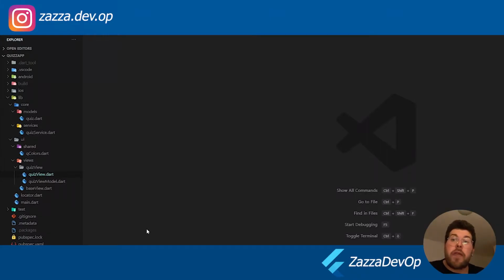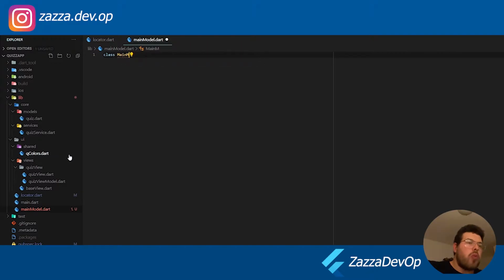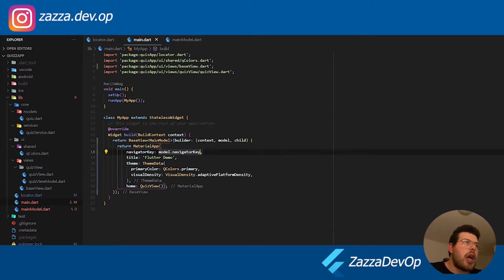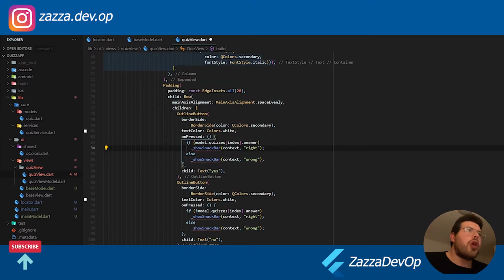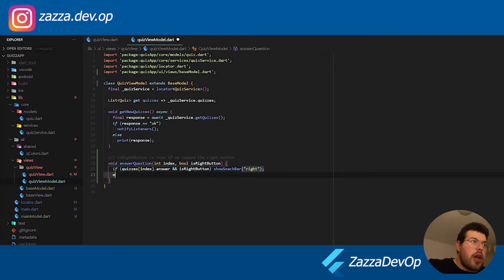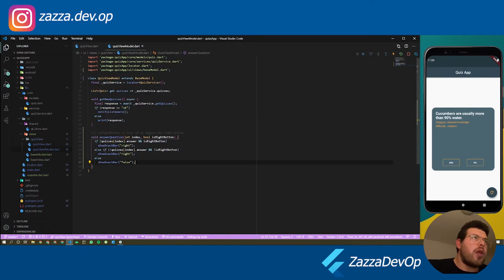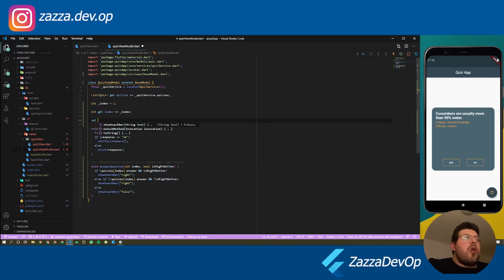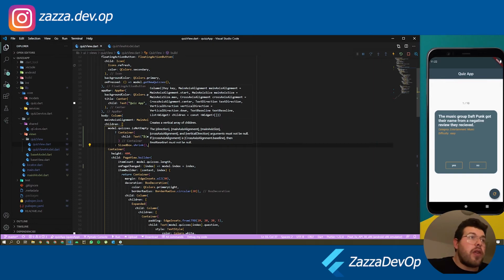STATE MANAGEMENT WHIT PROVIDER, Refactor and quizzes counter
Hi guys sorry for the delay in the video. Here we are going to refactor our architecture and add the quizzes counter to quiz view.